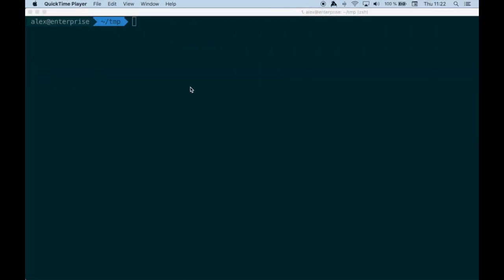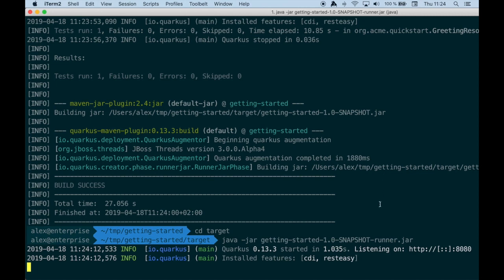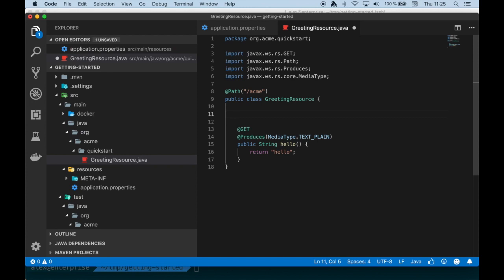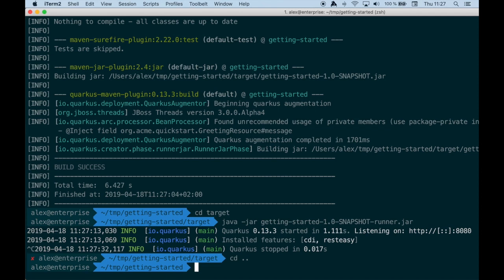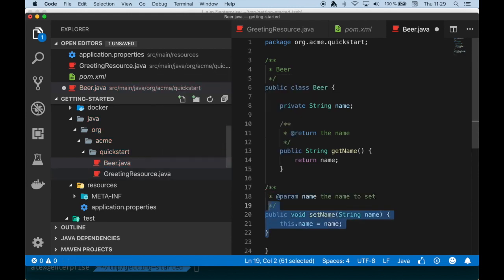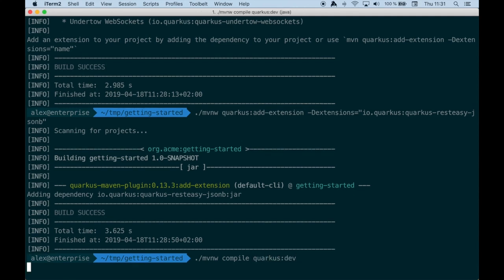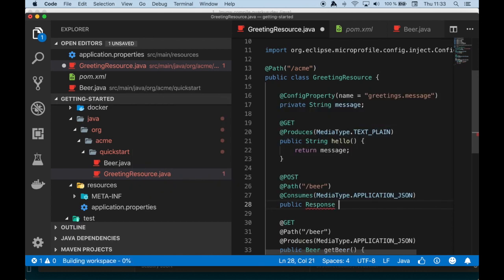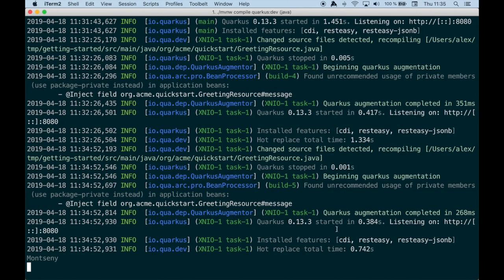Getting Started with Quarkus